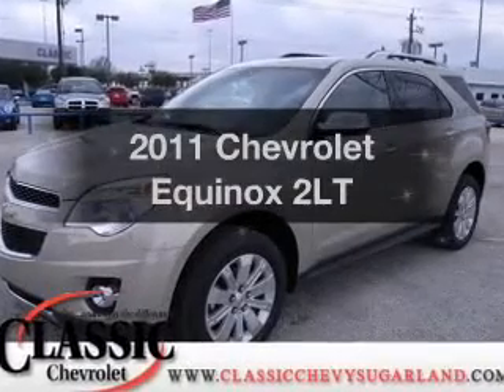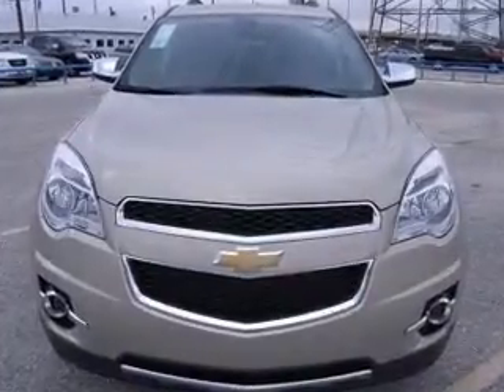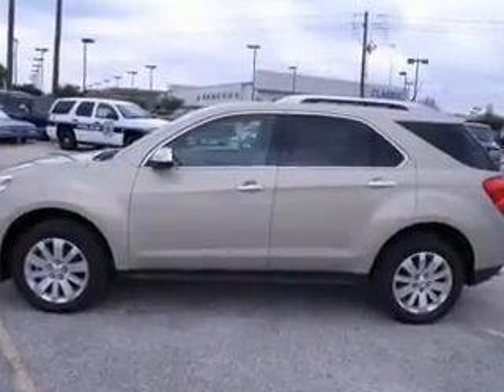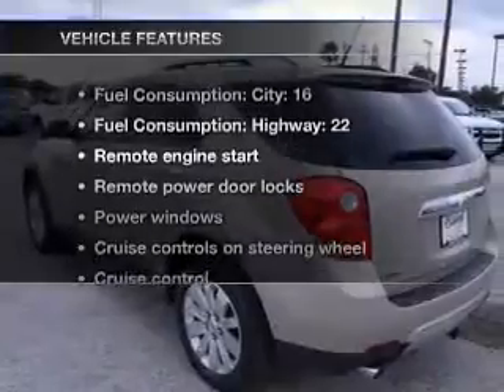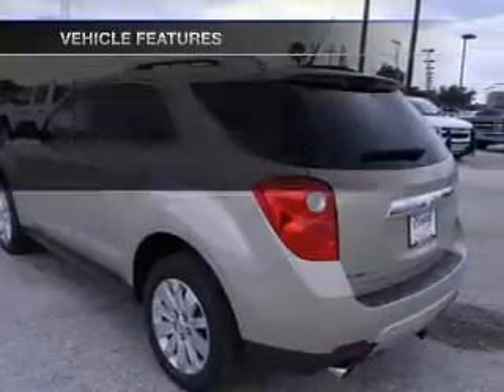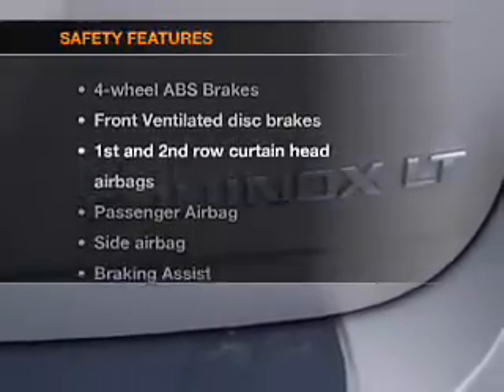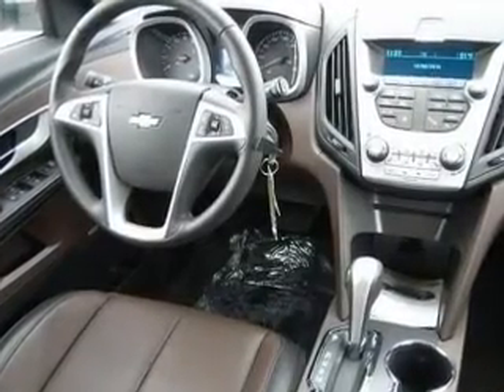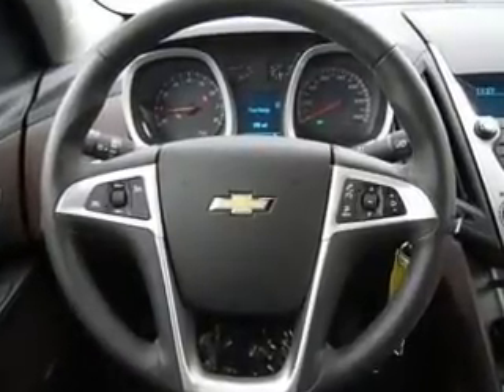2011 Chevrolet Equinox - Sugarland TX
Year: 2011
Make: Chevrolet
Model: Equinox
Trim: 2LT
Engine: 3.0 liter 6 cylinder 24 valve
Transmission: 6-Speed Automatic
Color: Gold Mist Metallic
Mileage: 0
Address:
13115 SW Frwy